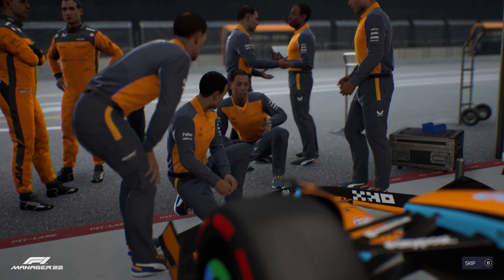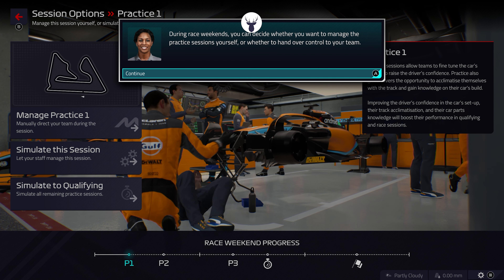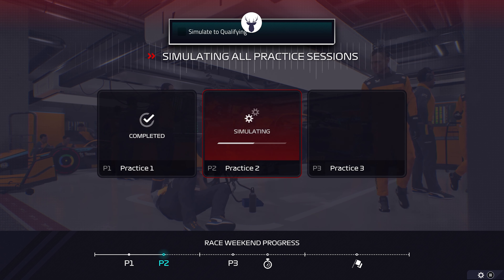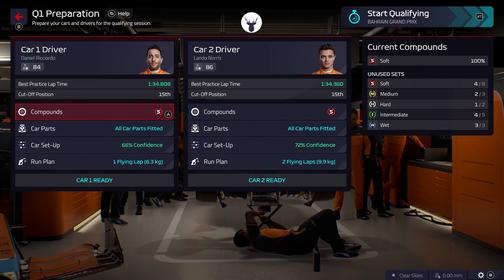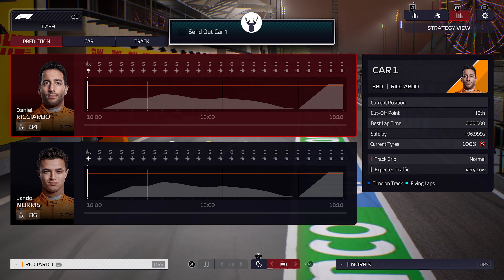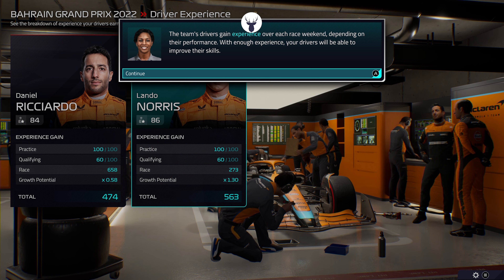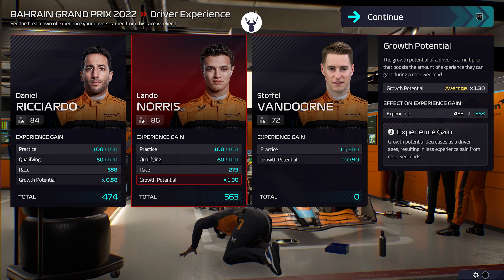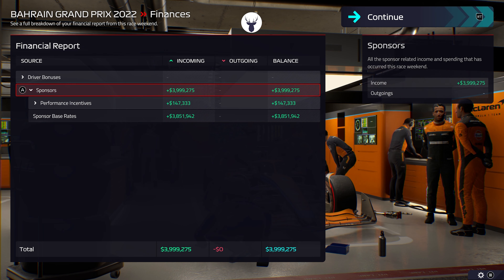F1 Manager 22 Career Mode part 2: SO CLOSE!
Season 1 of F1 Manager 22 Career Mode part 2: Bahrein Grand Prix.

PC Specs:
AMD Ryzen 7 3700X 4.3 GHz Processor
Asus RTX 2080 8GB GPU
32GB (8GB x4) Corsair Vengeance DDR4 3000 SDRAM
Corsair Hydro Series H100x Liquid Cooling
Asus ROG Strix B450-F Gaming Motherboard
240GB OCZ Vertex4 SSD
1 TB Samsung 850 EVO SSD
10 TB WD MyBook